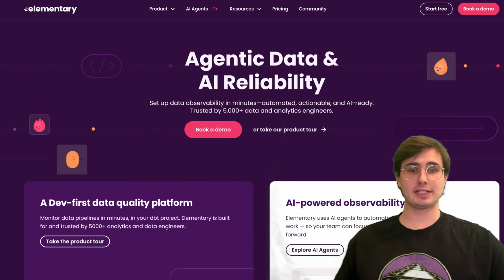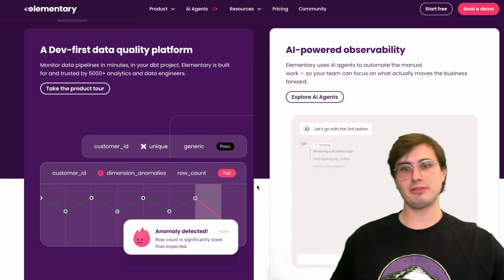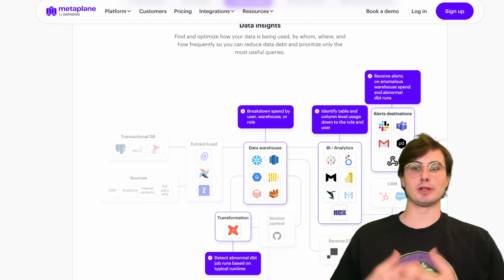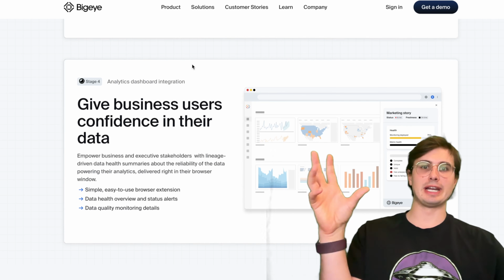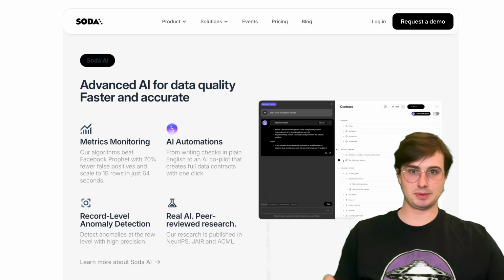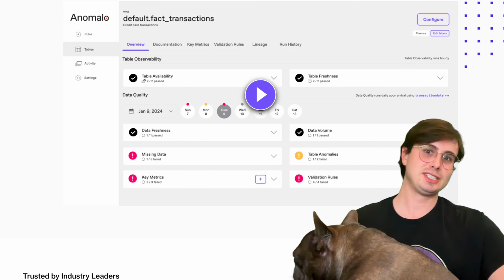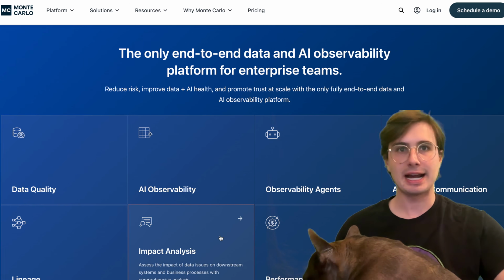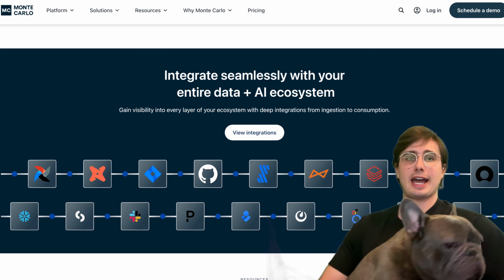Best Data Observability Tools for Beginners: Side-by-Side Review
In this video, we dive deep into the top elementary data observability tools in 2025, including Soda, Metaplane, and Monte Carlo. These tools are designed with simplicity, speed, and startup-friendliness in mind — perfect for small data teams, solo engineers, or analytics-driven companies looking to improve data reliability without the enterprise overhead.